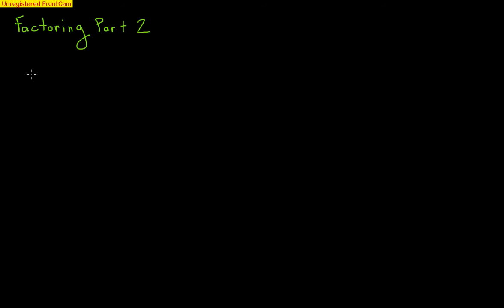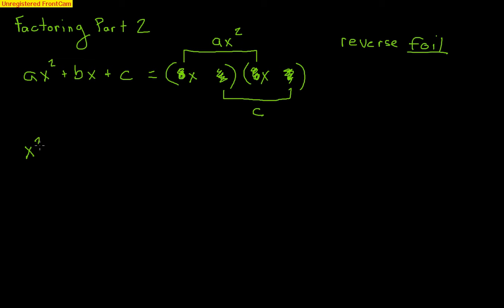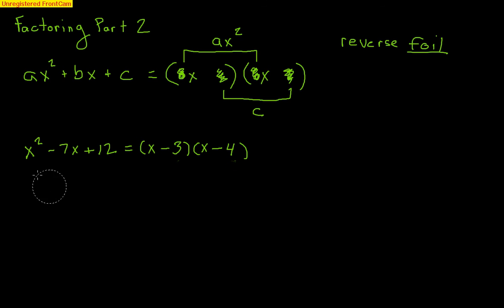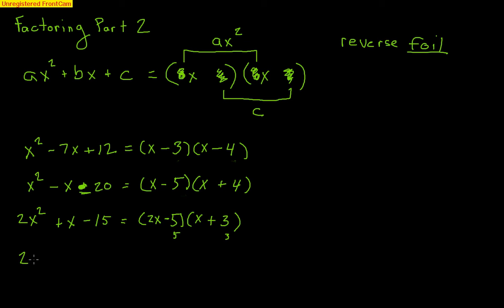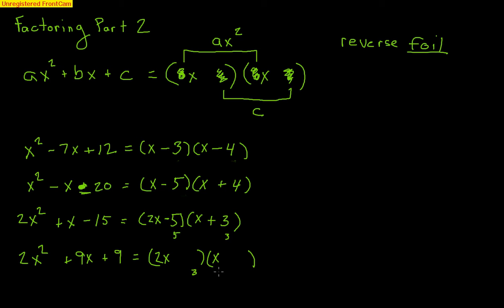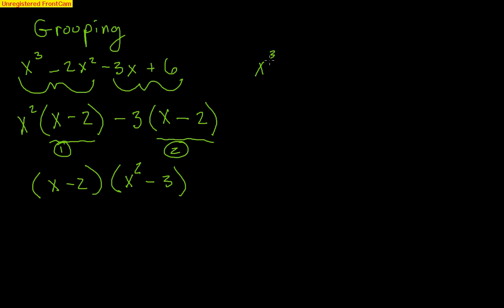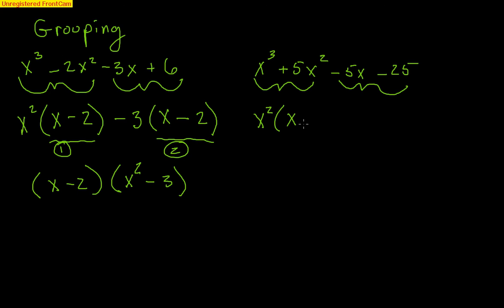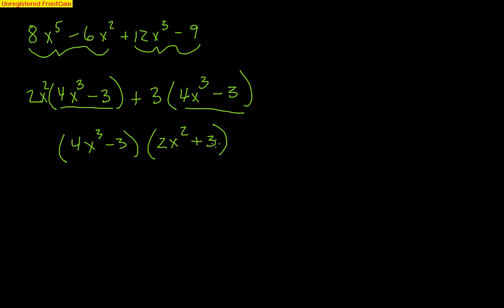Pre-Calculus Review: Factoring Part 2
This is a review vidoe over factoring trinomials with binomial factors and factoring by the grouping technique.